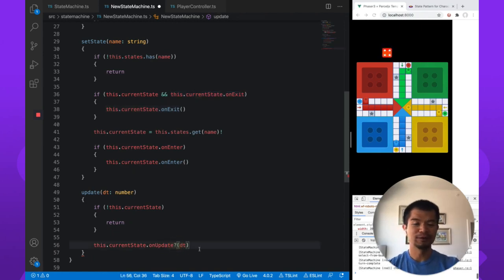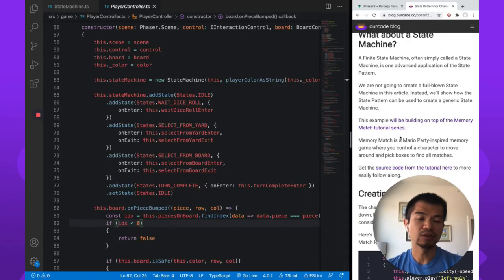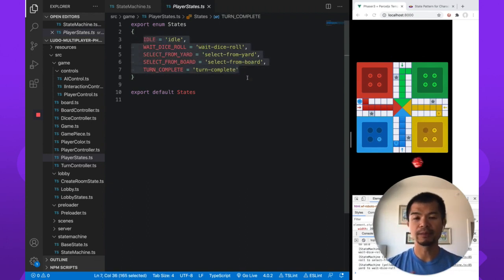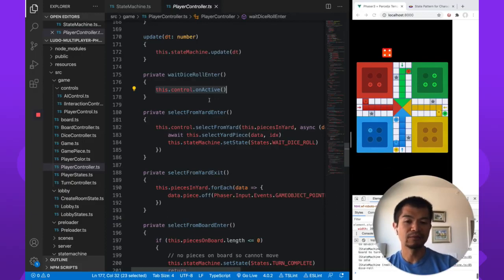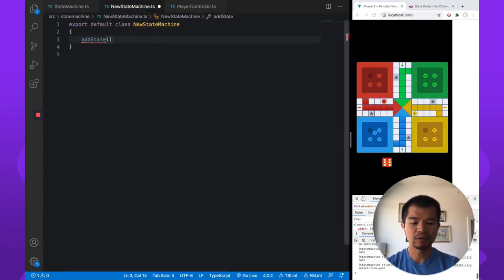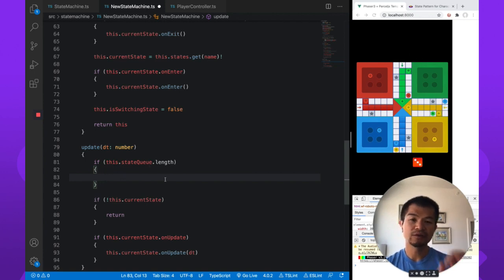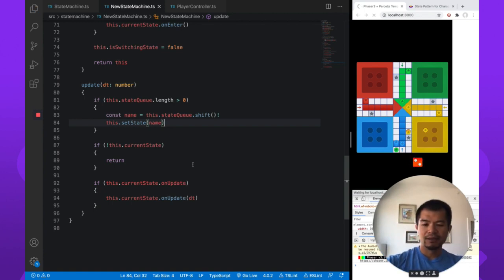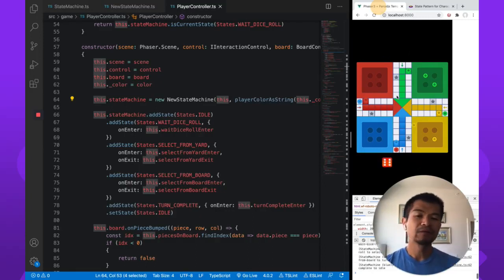Coding a StateMachine in TypeScript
Need some fast and lightweight loading animations to add to your Phaser3 game? Check out Phaser Loading to get an ever-growing set of loading animations that can be layered between GameObjects

StateMachines are a great way to manage state especially as your game gets more complex. In this video, we go over creating a basic StateMachine using TypeScript for a Ludo board game!